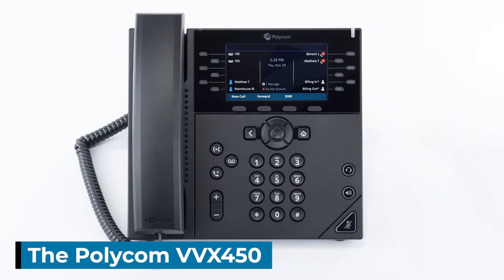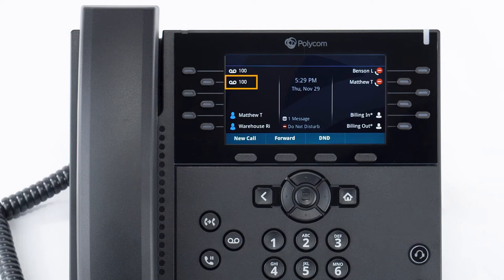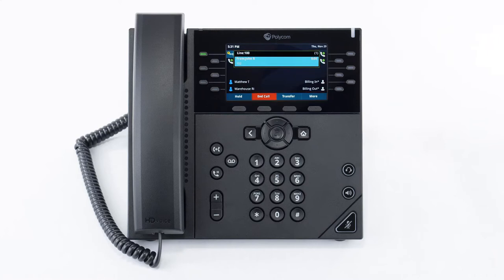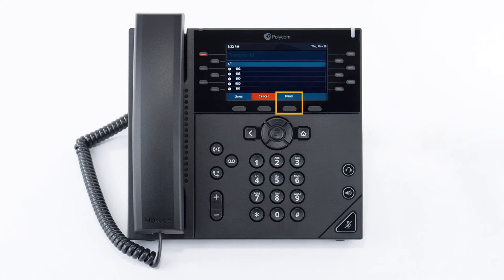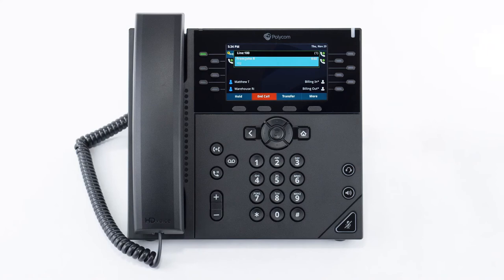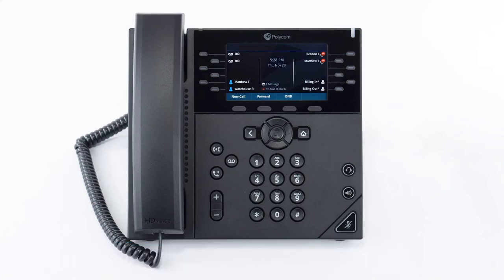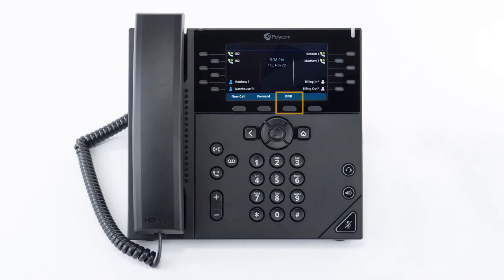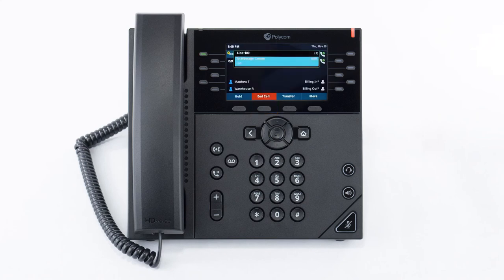Polycom User Guide I Polycom VVX450 Handset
Timestamps:
0:08 - Device Overview
1:20 - Making and Receiving Calls
2:11 - Hold
2:26 - Attended Transfer
2:53 - Blind Transfer
3:15 - Conference
4:06 - Park
4:39 - Call Flip
5:03 - Call History
5:56 - Do Not Disturb
6:12 - Call Forwarding
6:38 - Voicemail